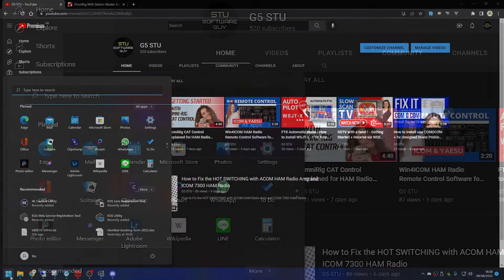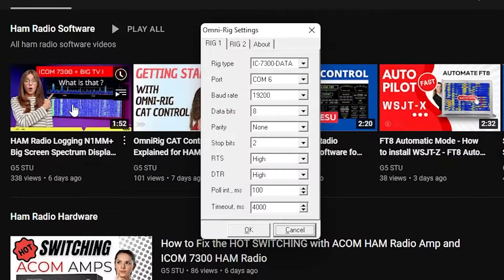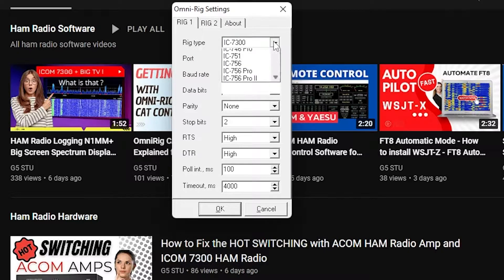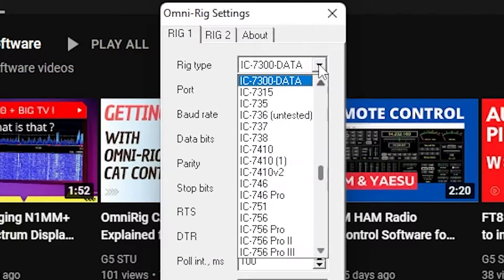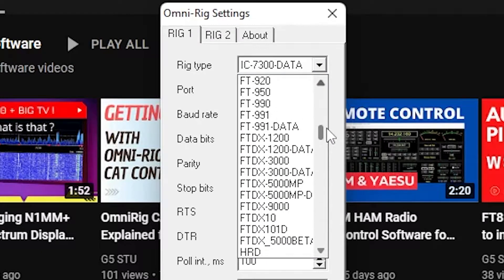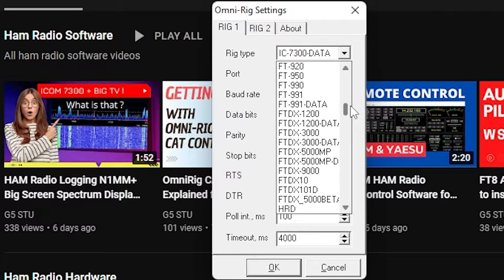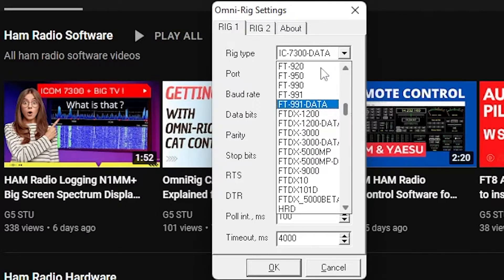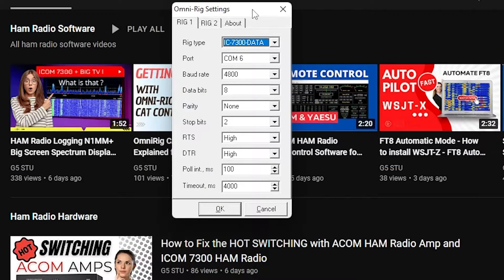HAM Radio WSJT X and OMNIRIG Problems fixed !